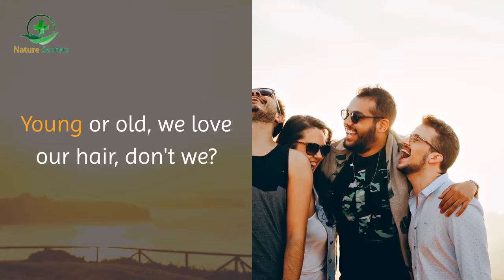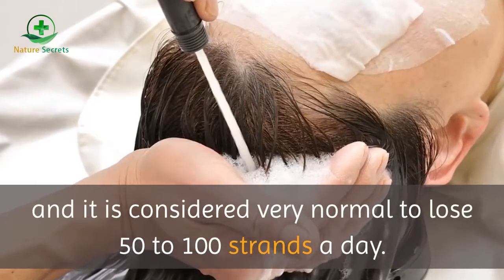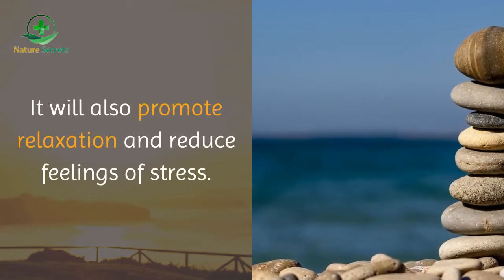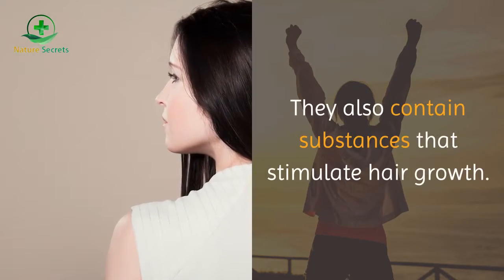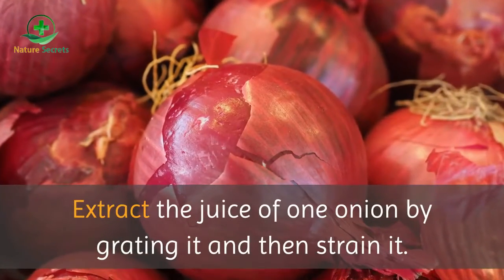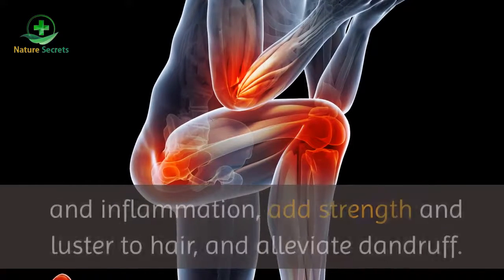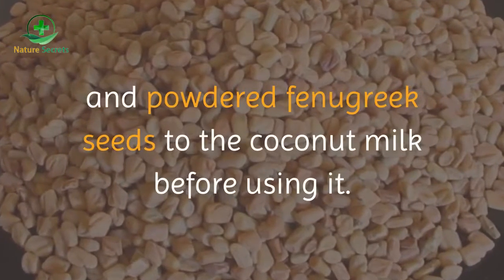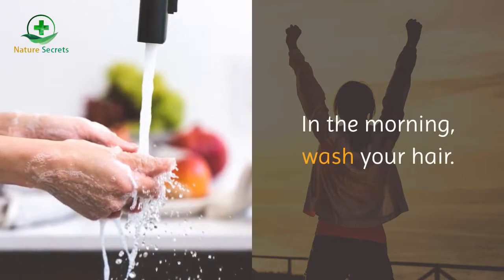The Best 6 Proven Home Remedies For Hair Loss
Find out how I create this video in 5 minutes without any technical skill

Young or old, we love our hair, don't we? Hair condition plays a deciding role in styling your look. Unfortunately, hair loss is a problem that many people suffer from.

There can be several factors behind hair loss such as environmental effects, aging, too much stress, excessive smoking, nutritional deficiencies, hormonal imbalance, genetic factors, etc.

There are about 100,000 strands of hair on your scalp and it is considered very normal to lose 50 to 100 strands a day. But when you start losing more than that, itís time for you to take some action so it doesnít progress to baldness or bald spots.

Many readily available ingredients can be used to treat hair loss at home.

1. Hair Oil Massage

The first step that you can take to reduce hair loss is to massage your scalp with appropriate hair oil. Proper hair and scalp massage will increase blood flow to the hair follicles. It will also promote relaxation and reduce feelings of stress.

You can use hair oils like coconut or almond oil, olive oil, castor oil, amla oil, or others. Add a few drops of rosemary essential oil to the base oil for better and faster results.

2. Fenugreek

Fenugreek, also known as methi, is highly effective in treating hair loss. Fenugreek seeds contain hormone antecedents that enhance hair growth and help rebuild hair follicles. They also contain substances that stimulate hair growth.

Soak one cup of fenugreek seeds in water overnight.
In the morning, grind them to make a paste.
Apply the paste to your hair and cover with a shower cap. After about 40 minutes, rinse your hair.
Follow this remedy every morning for a month.

3. Onion Juice

Onion juice helps treat hair loss due to its high sulfur content, which helps improve blood circulation to the hair follicles and help regenerate hair follicles.

Extract the juice of one onion by grating it and then strain it. Apply the juice directly onto the scalp. Leave it on for about 30 minutes, and then wash it off. Finally, shampoo your hair. Repeat this procedure two or three times a week for several weeks.

4. Aloe Vera

Aloe vera contains enzymes that directly promote healthy hair growth. Regular use can also relieve scalp itching, reduce scalp redness and inflammation, add strength and luster to hair, and alleviate dandruff. Both aloe vera gel and juice will work.

5. Coconut Milk

Coconut milk is rich in protein and essential fats that promote hair growth and prevent hair loss. When applied to the hair, coconut milk provides quick results.

Apply the milk thoroughly onto the scalp and into your hair. Leave it on for about 20 minutes and then shampoo your hair.
To make the treatment more effective, you can mix black pepper and powdered fenugreek seeds to the coconut milk before using it.

6. Licorice Root

The mollifying properties of licorice roots open the pores, soothe the scalp and help get rid of irritations like dry flakes. This remedy is good for dandruff, hair loss and baldness.

Add one tablespoon of ground licorice root to one cup milk with a quarter teaspoon saffron. Mix it thoroughly.
Apply the paste on bald patches at bedtime and leave it on overnight.
In the morning, wash your hair.